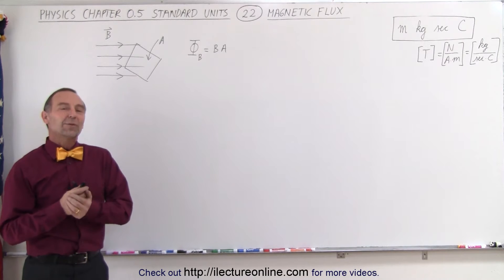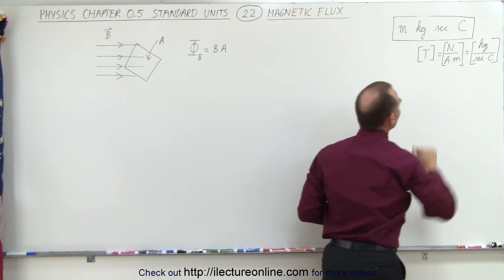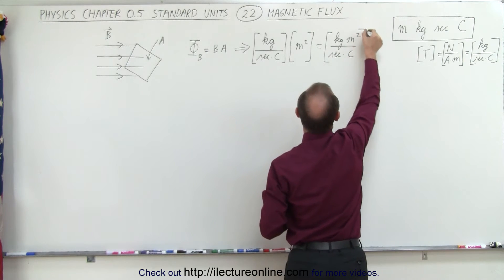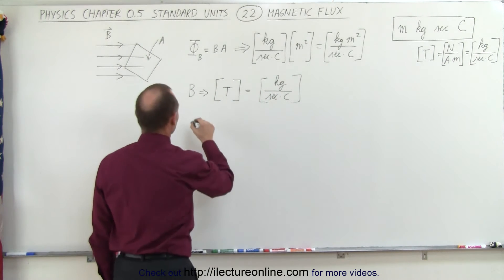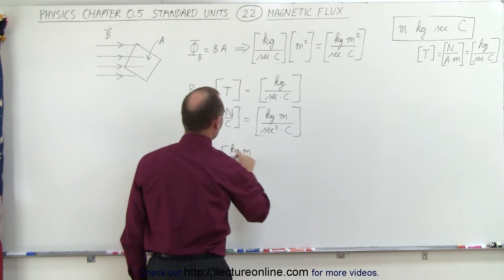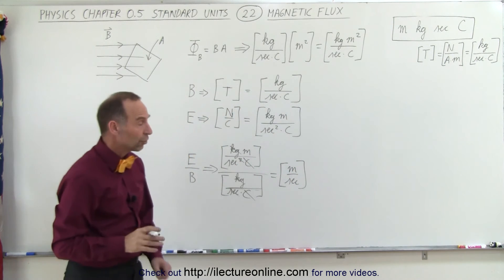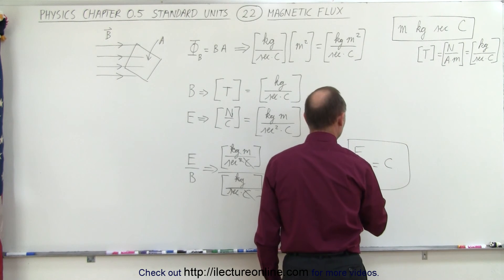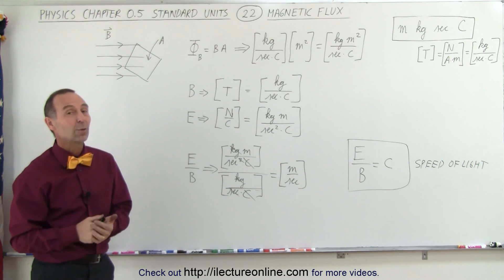Physics CH 0.5: Standard Units (22 of 41) Magnetic Flux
In this video I will explain and derive the units of the magnetic flux.